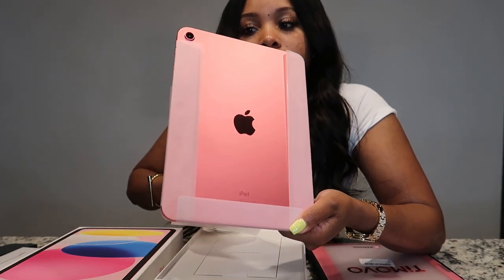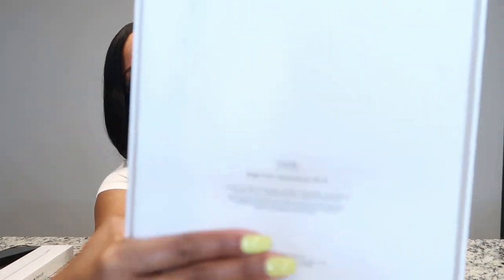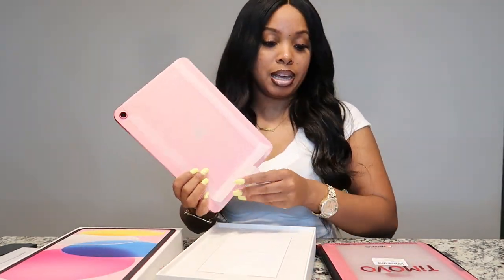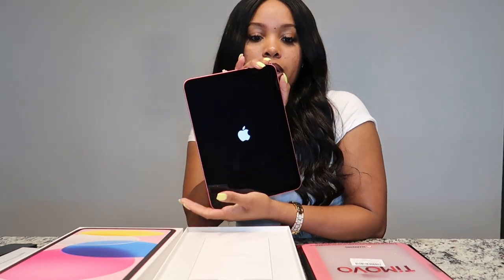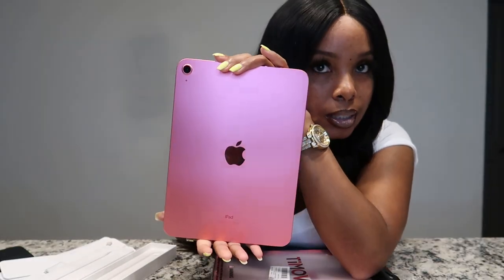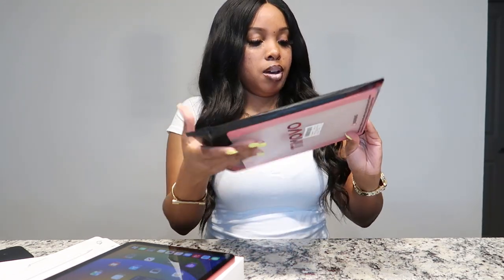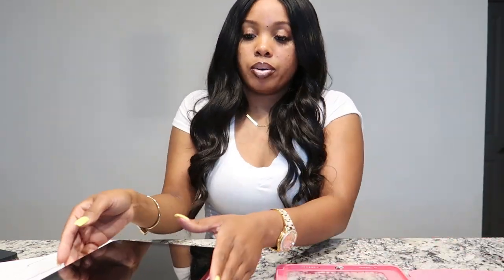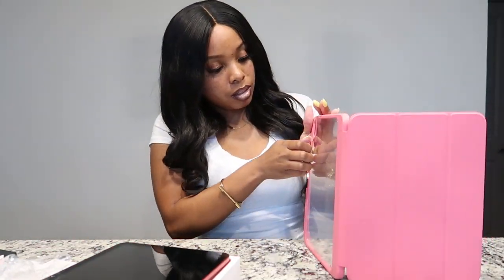PINK iPad 10th Generation Unboxing + Accessories + Apple Pencil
Unboxing my brand-new 10th Generation Pink iPad and Apple Pencil

Pink Case